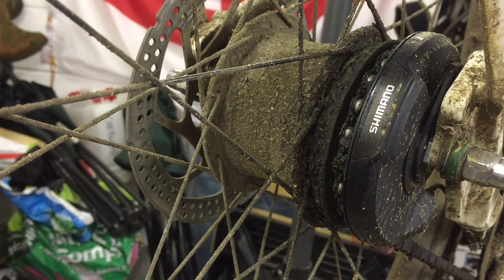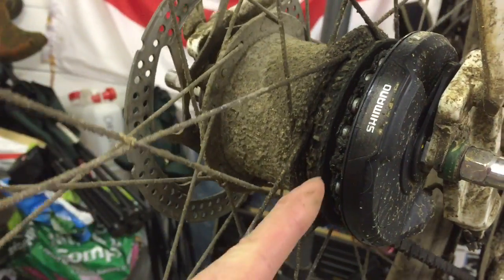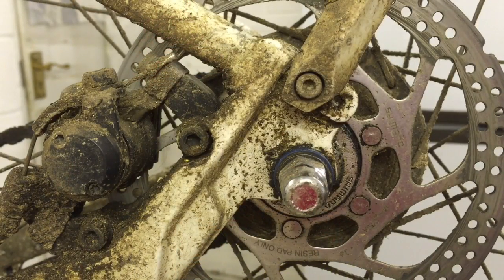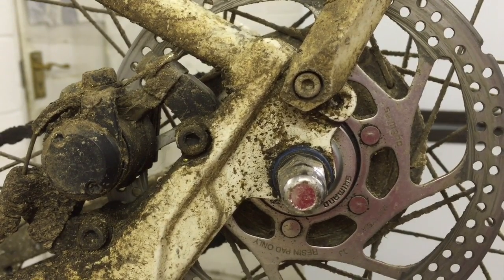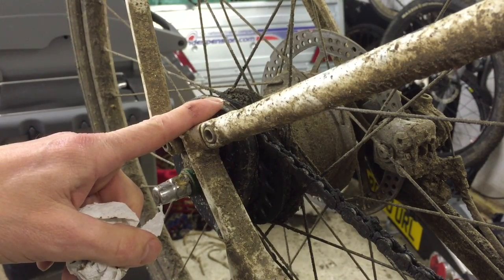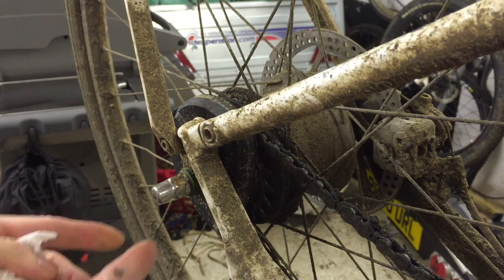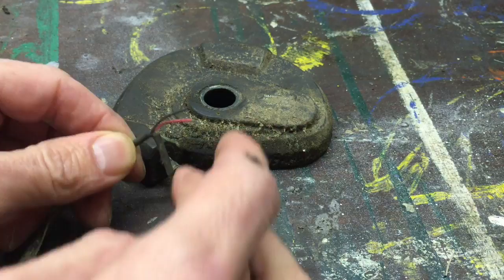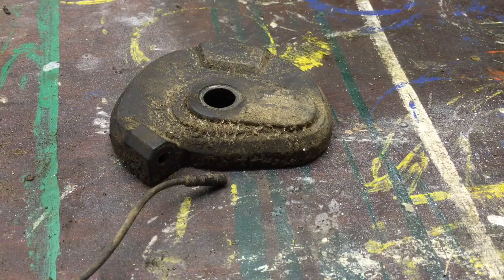Alfine 11 di2 long term reviee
Long term review of Shimano's Alfine 11 speed hub with di2 electronic shifting. Performance excellent but reliability problems with oil leaks and electrical connectors